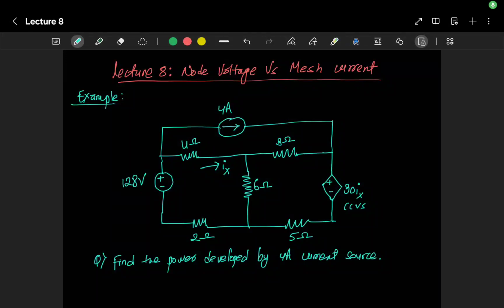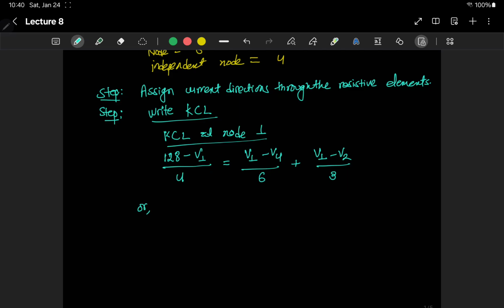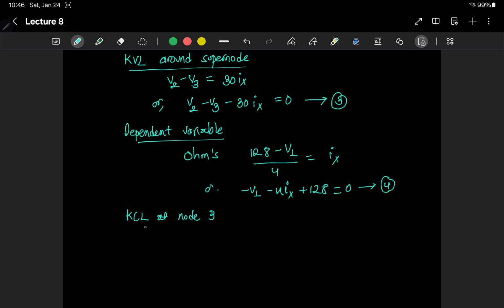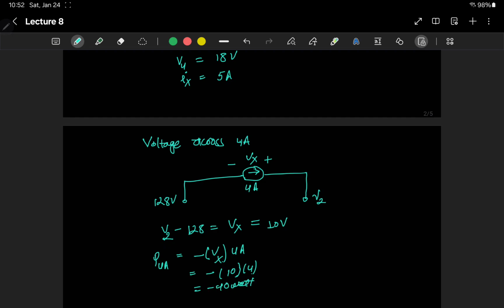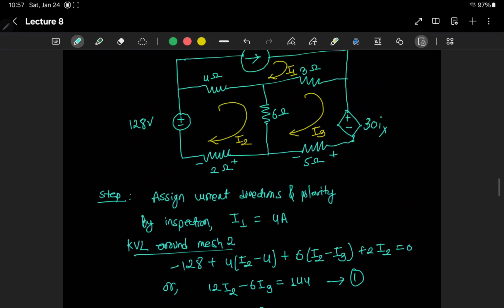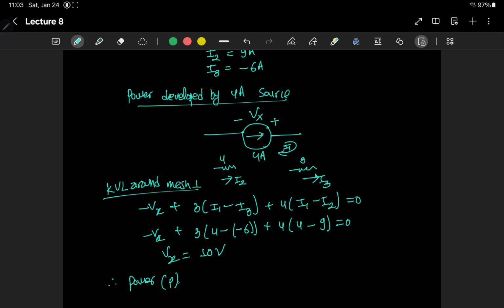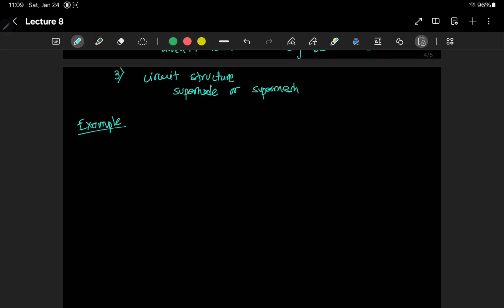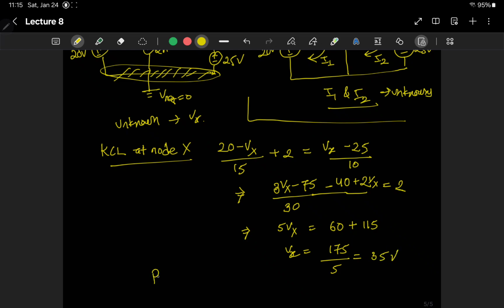ENE 210 Lecture 8: Node Voltage vs Mesh Current